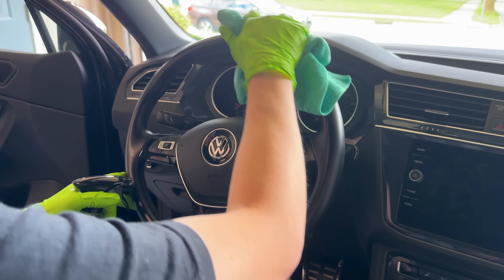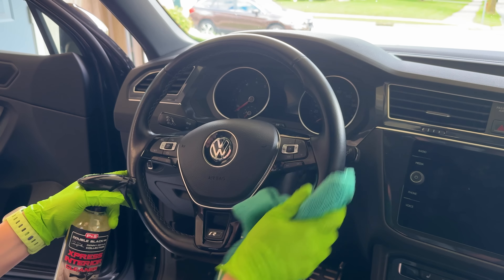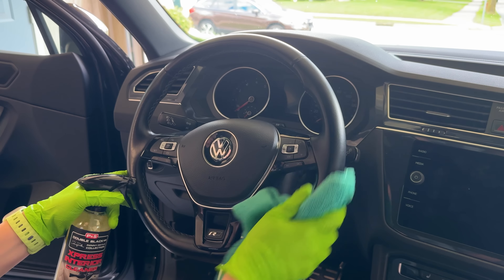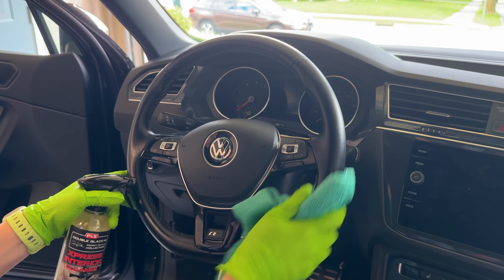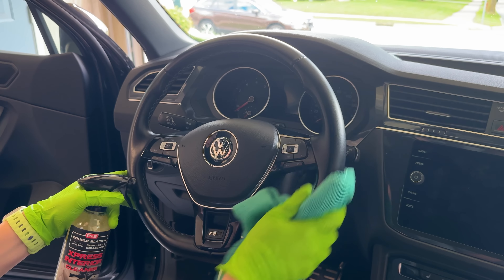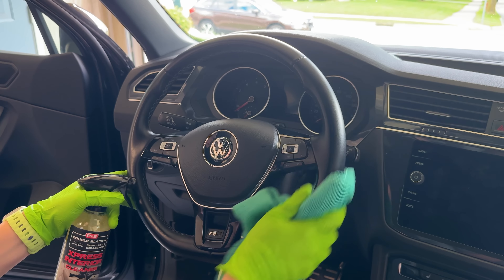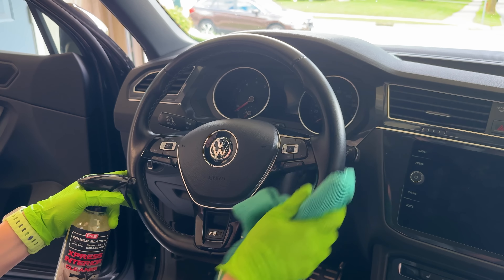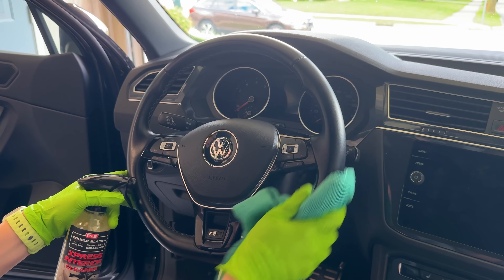Do THIS To Keep Your Car Clean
Hey guys! in this video I am going to show you how to keep your vehicle spotless and fresh! 🚗 Learn the best way to maintain that just-cleaned feel all week long! I'll share my quick and efficient steps to clean your seats, dashboard, and carpets. We'll also share tips for managing clutter and keeping your car organized. Perfect for anyone who wants a clean, comfortable ride without spending hours! ✨

What's included:
● PDF Cleaning Guides

● Lilly Brush Pet Hair Remover
● Hoover Emerge Cordless Vacuum
● Swiffer Multi Surface Dusters
● P&S Xpress Interior Cleaner
● Invisible glass

*Car Accessories:
● Cup Holder Trash Can
● Car Trunk Organizer
● Car Roadside Emergency Kit
● NOCO Emergency Battery Starter

● You can shop all my favorite cleaning tools and supplies

Timestamps:
00:00 Remove Trash & Declutter
01:36 Clean Mats
02:33 Vacuum
03:31 Clean & Wipe Interior
05:30 Clean & Organize Trunk
06:08 Windows & Windshield
05:18 Exterior Car Wash